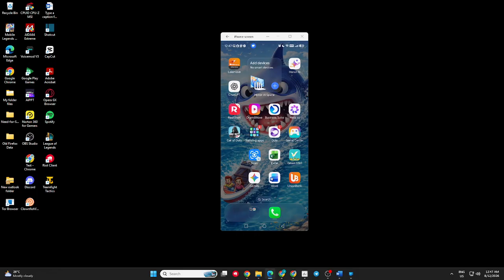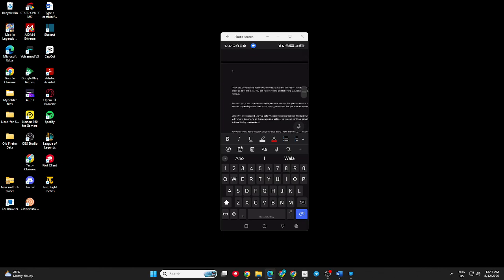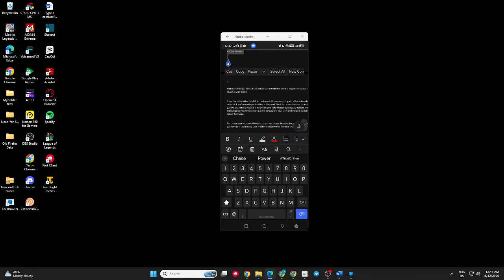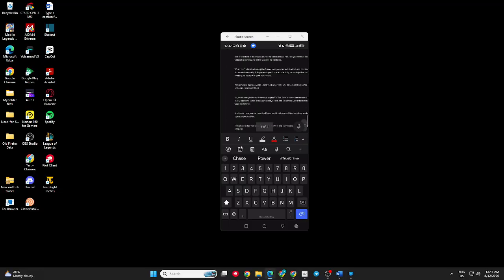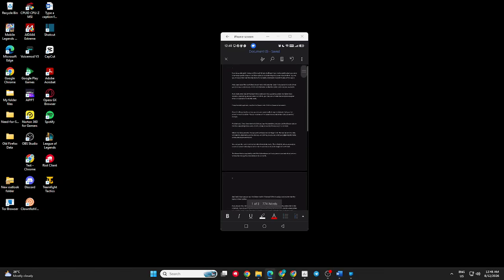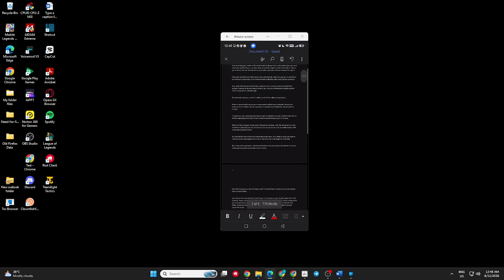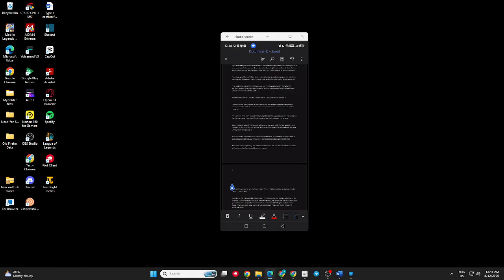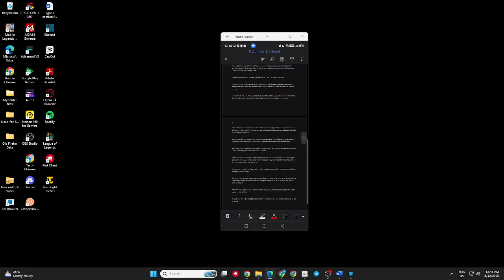How To Delete Pages In MS Word On Mobile | Delete Pages In Microsoft Word In Android [2026 Guide]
In this comprehensive tutorial, we dive into the step-by-step process of deleting pages in Microsoft Word on your mobile device. Whether you're using an Android phone or tablet, this video will guide you through all the necessary actions to efficiently remove unwanted pages, ensuring your documents are neat and organized.

By the end of this video, you'll have the skills to manage your Word documents like a pro!